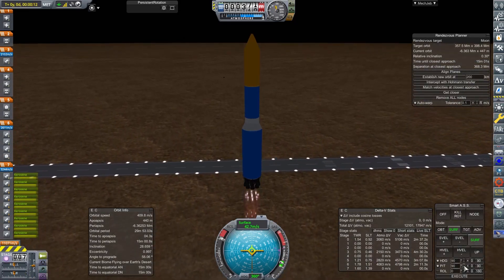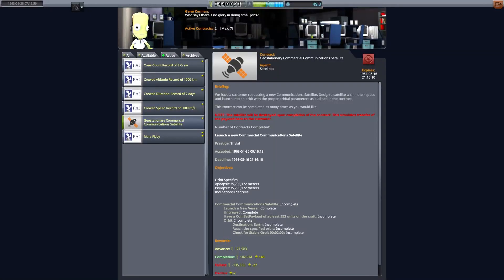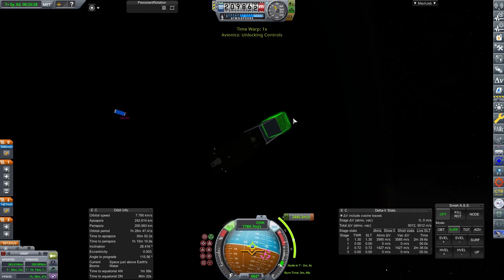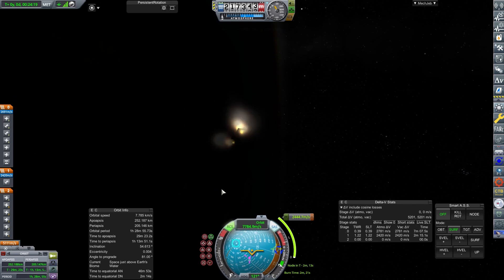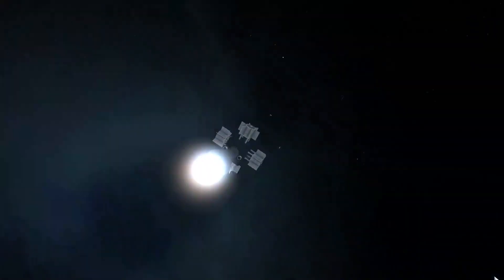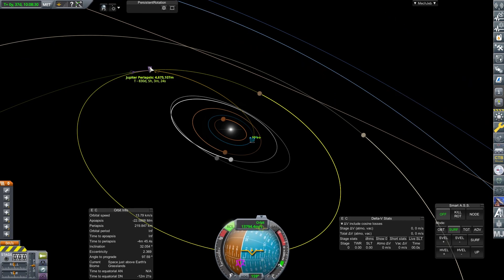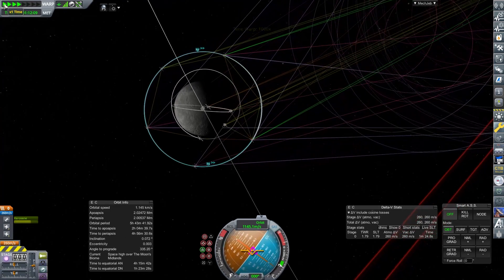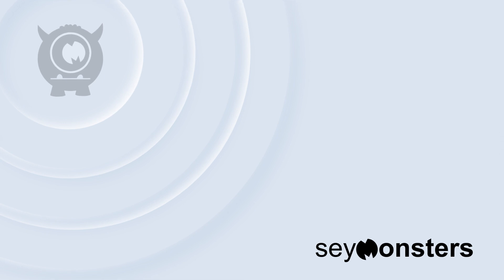A Very British Space Program | Episode 28 | Jackal and Hyde | KSP RSS/RO/RP-1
The game is in version 1.8.1 and uses the Making History expansion with standard RP-1 / RO / RSS Install. Additional Engines have been added in line with Prototype and developmental programs either completed or planned in British history (such as single chamber Gamma engines) While design routes used by others (A4 derivatives) are shunned just as happened in real world history. .